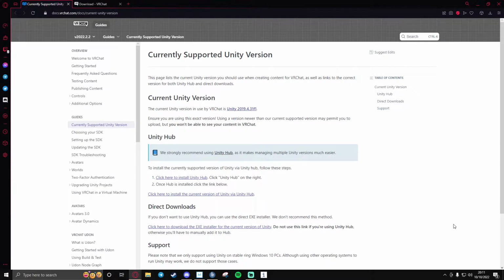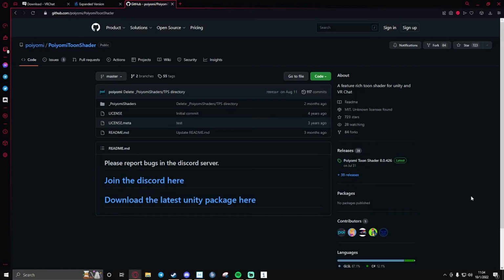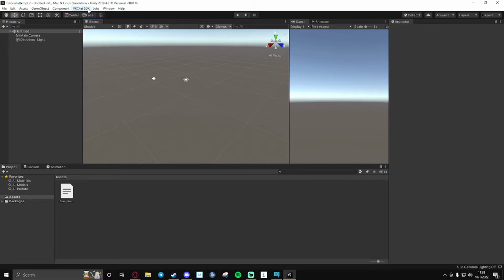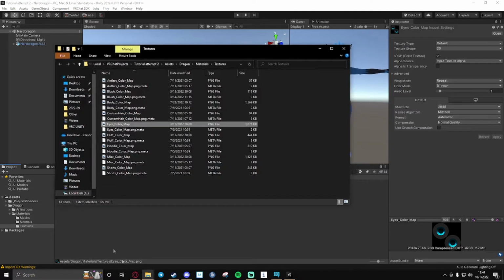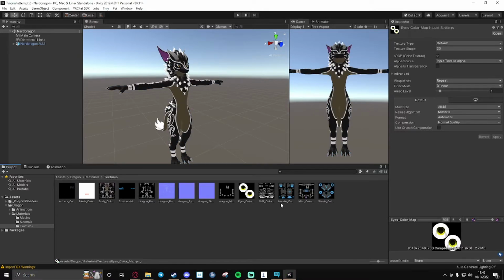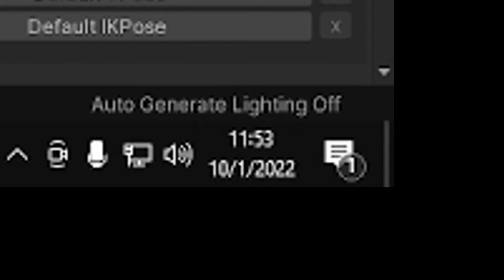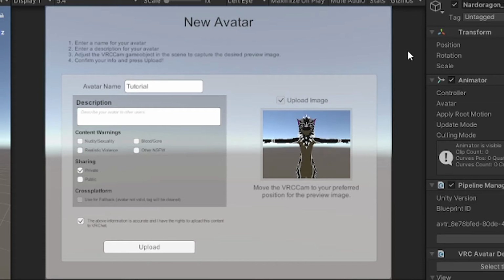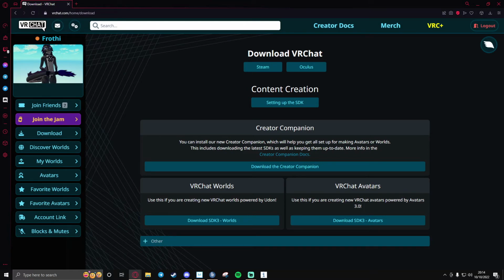How to upload Nardoragon for VRChat (Basic Tutorial)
This is a very basic tutorial about how to upload your Nardoragon avatar into your VRChat account.

Timestamps
0:00 - Info
0:37 - Unity install
1:08 - Creator Companion
1:21 - Nardoragon package
1:33 - Poiyomi install
1:48 - Creating your project in the Creator Companion
2:27 - Importing assets
2:56 - Adding the Nardoragon to your project
3:16 - Adding textures
4:44 - Upload first steps
5:50 - Content warnings
6:05 - Privacy setting
6:21 - Customizing upload image
7:10 - Upload
7:30 - Other information